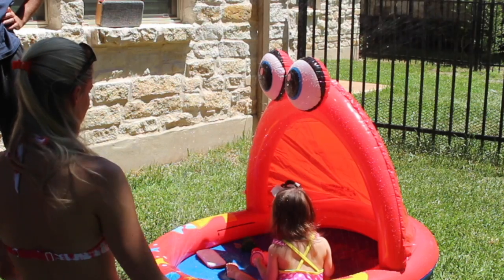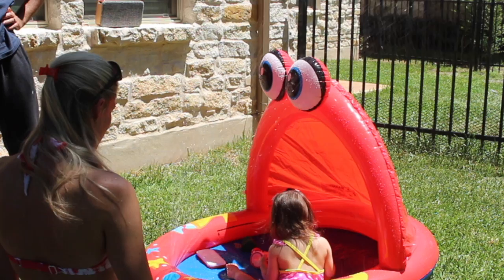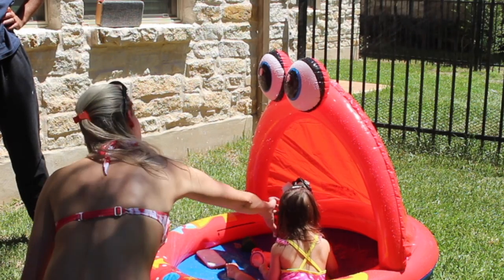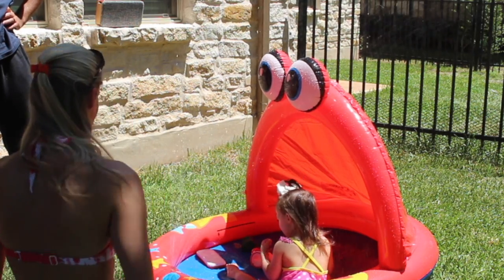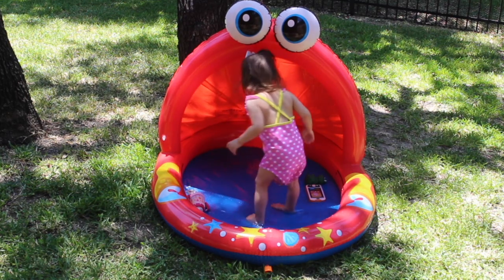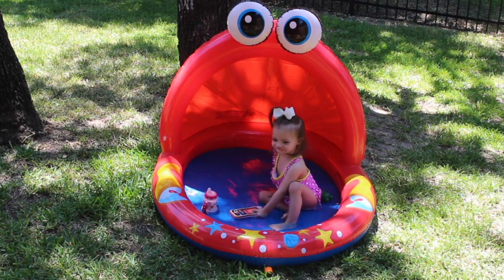Waterproof Speaker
Waterproof Speaker! Check out June and Mays